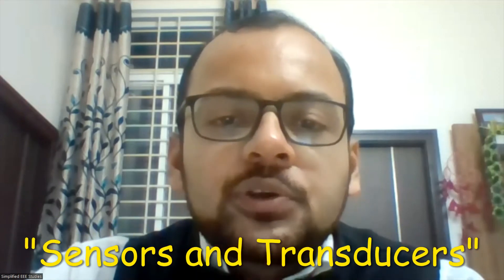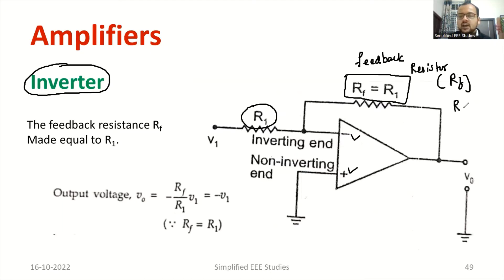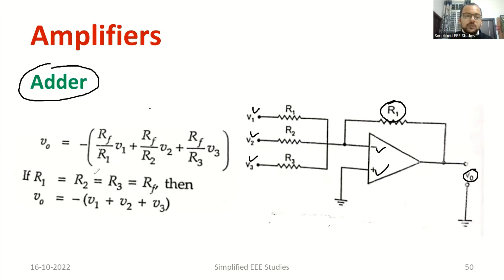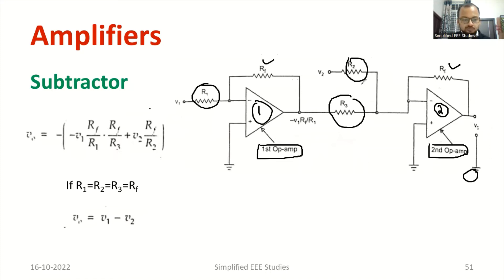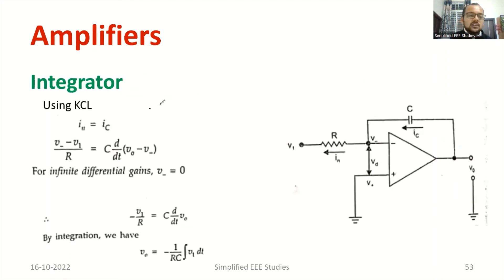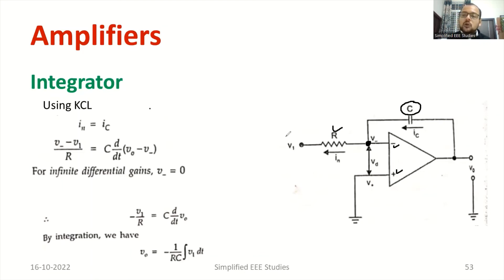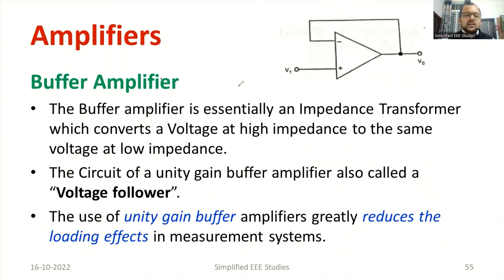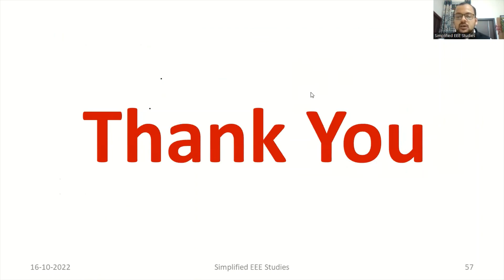Applications of Operational Amplifiers (Op-Amp) Integrator Summer Differentiator Adder Divider subtr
Dear all,
In this video, I have explained the applications of operational amplifier in  brief.